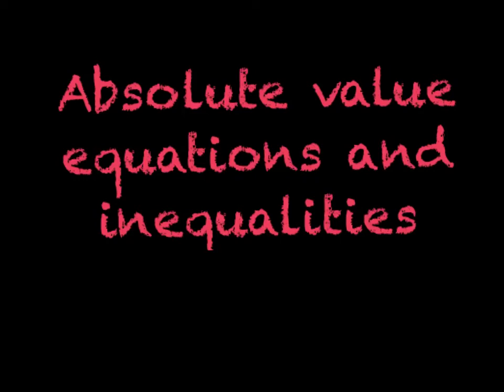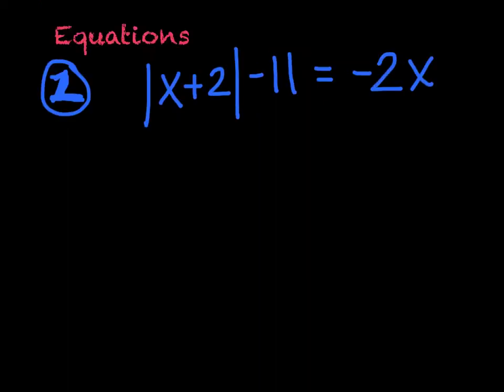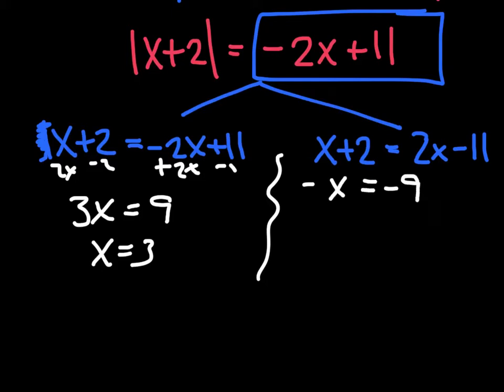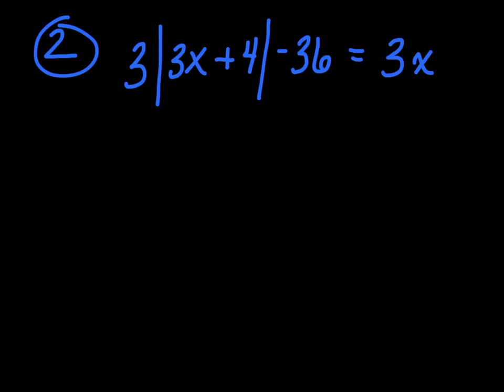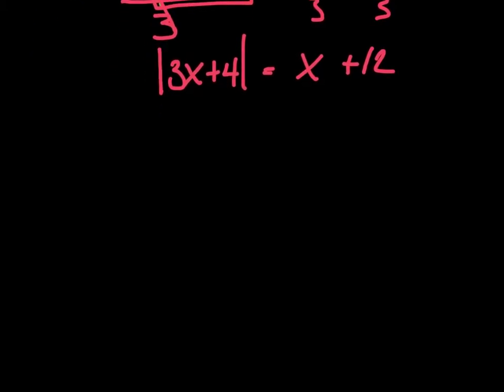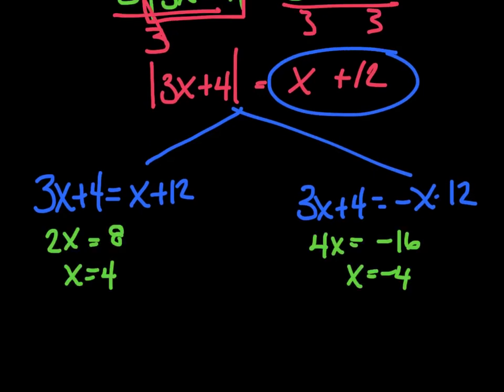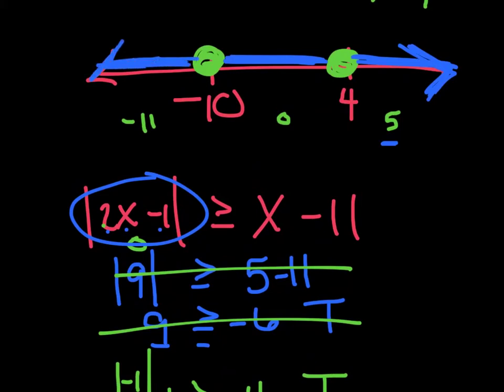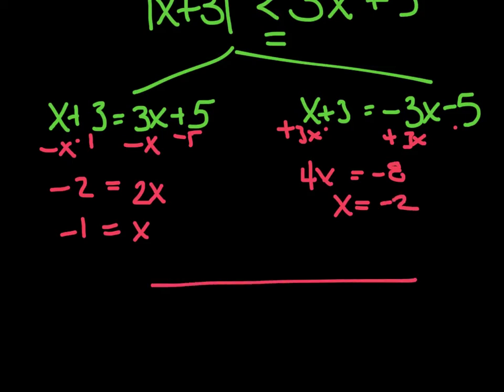Absolute value equation and inequality review